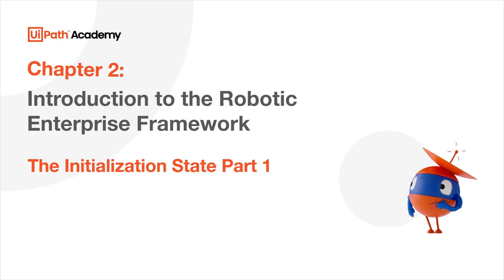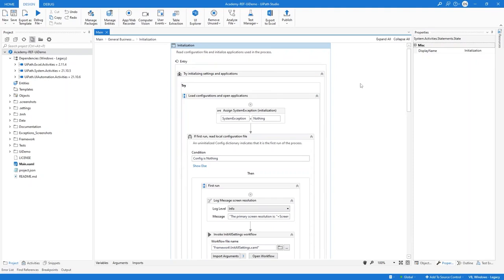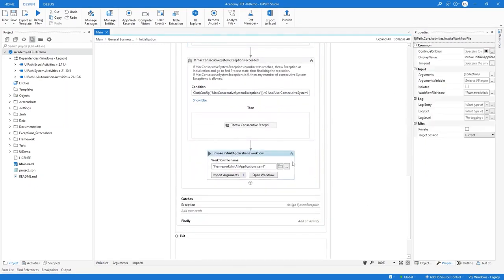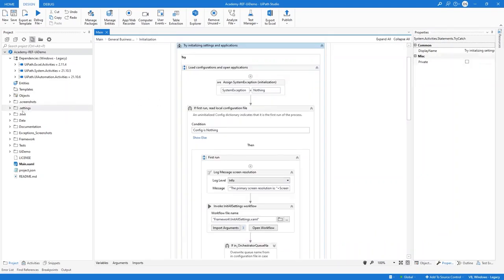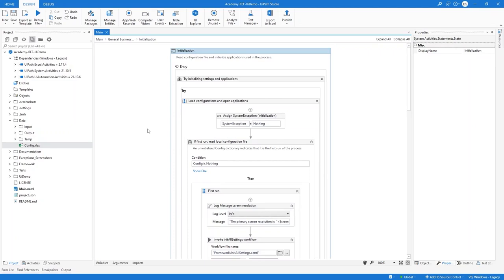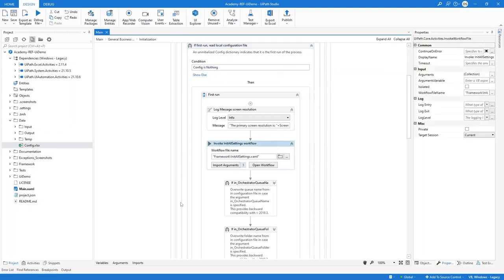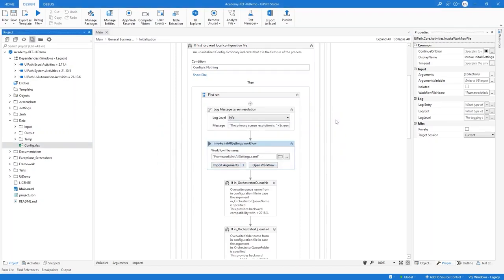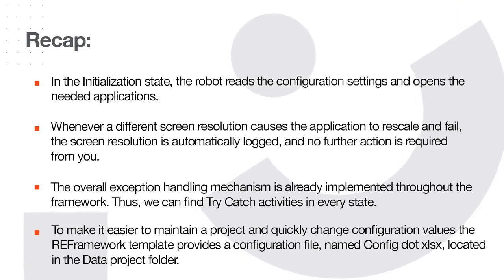15b. Intro to the Robotic Enterprise Framework - The Initialization State Part 1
In this video, we’ll be able to:

- Explain the key actions that take place within the Initialization state.
- Describe how the exception handling mechanism used in the Initialization state works.
- Identify the arguments used throughout this state and...
- Explain how the Configuration file is used within the template.

In the Initialization state, the robot reads the configuration settings and opens the needed applications. In our case, this is where it'll open and log into the UI Demo application.

The first thing we see in the initialization state is the Try Catch activity. It’s important to note that the overall exception handling is already implemented throughout the framework. Thus, we can find Try Catch activities in every state.

In the Try block, the robot attempts to initialize and if an exception is encountered, it transitions to the End Process state.